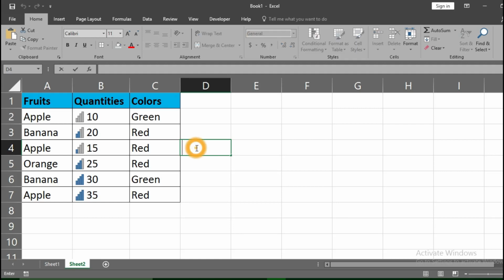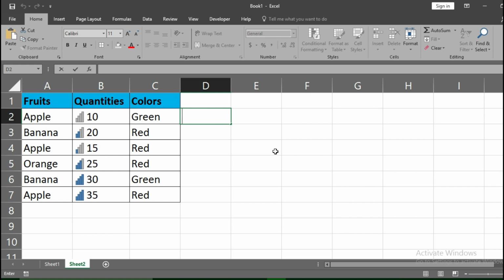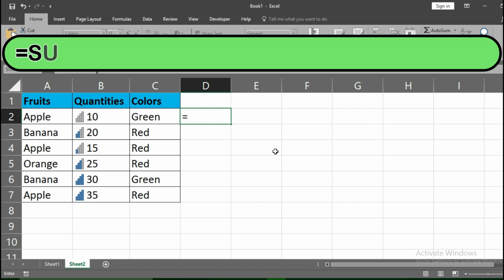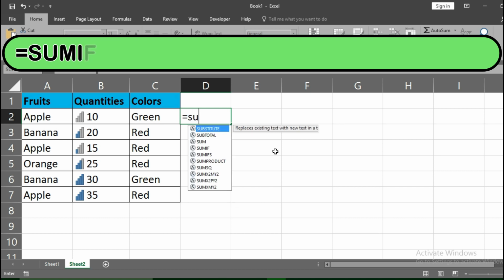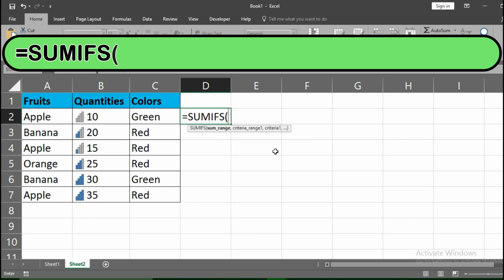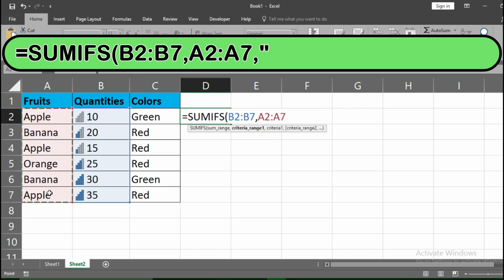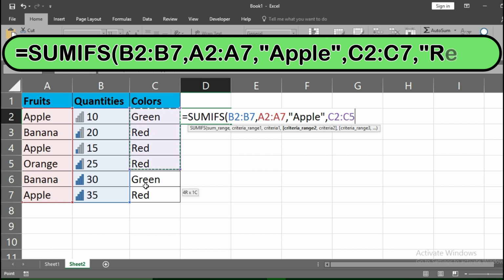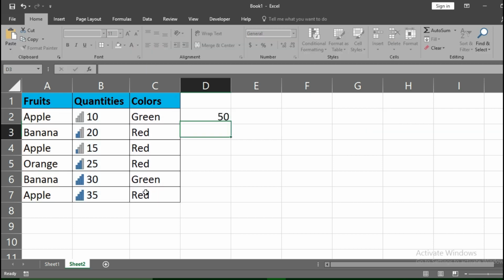Excel Tutorial: Simplifying Data Analysis with SUMIFS Function